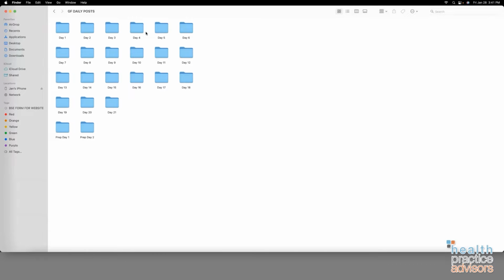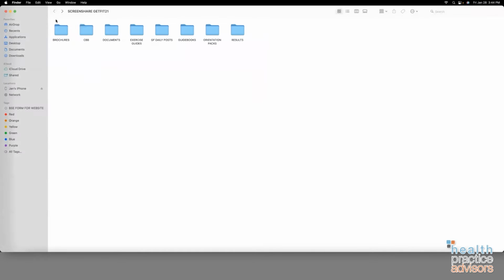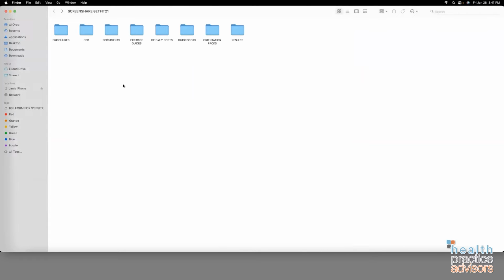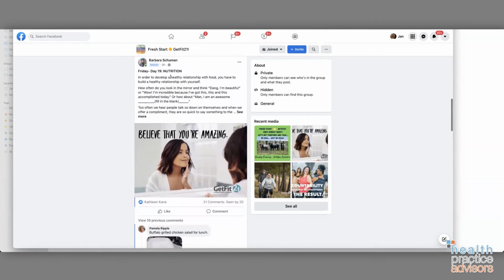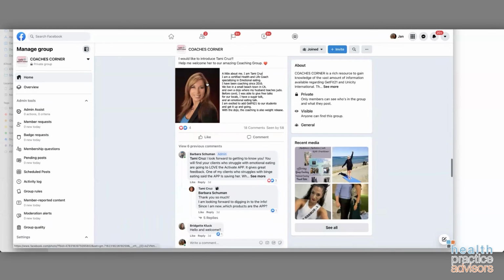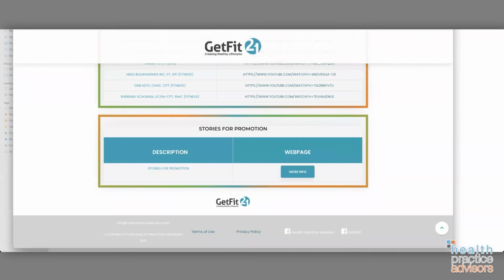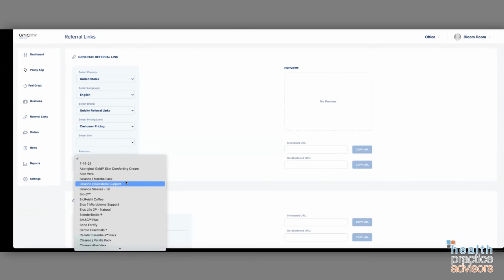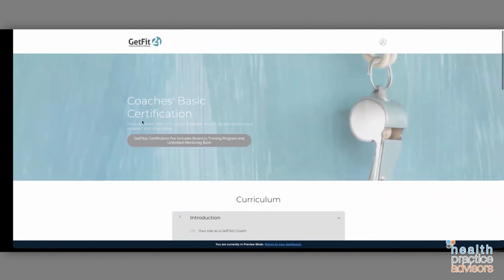NEW COACH TOOLS & RESOURCE TRAINING